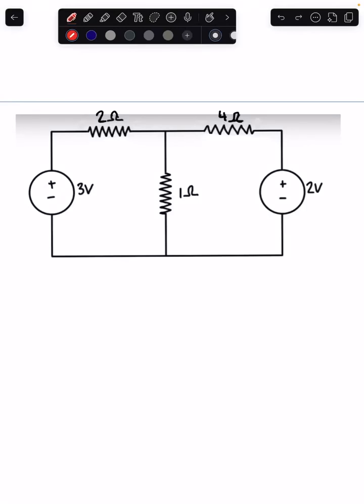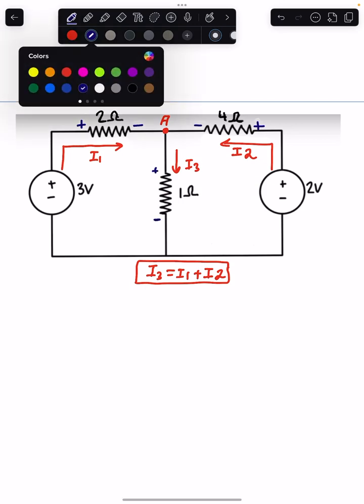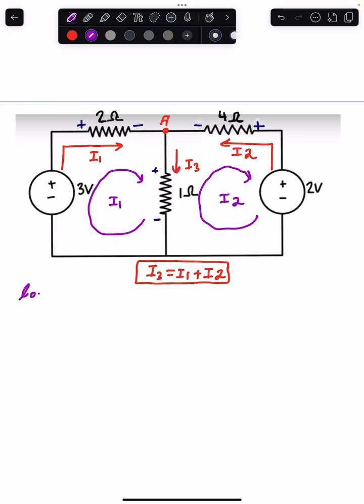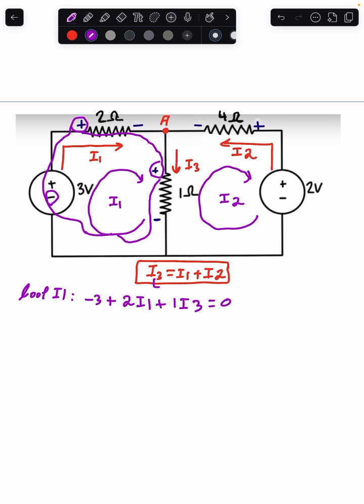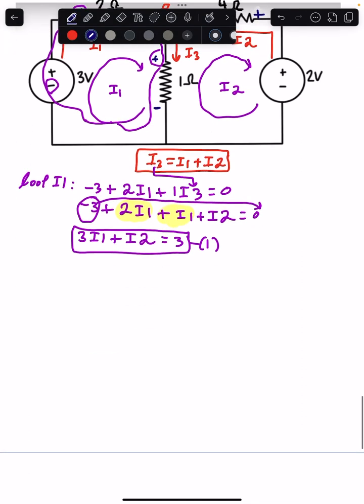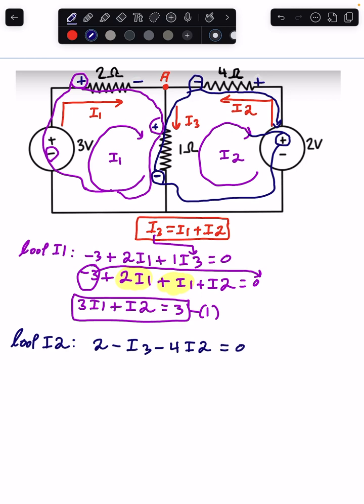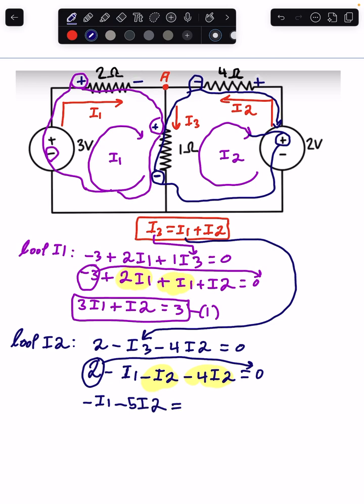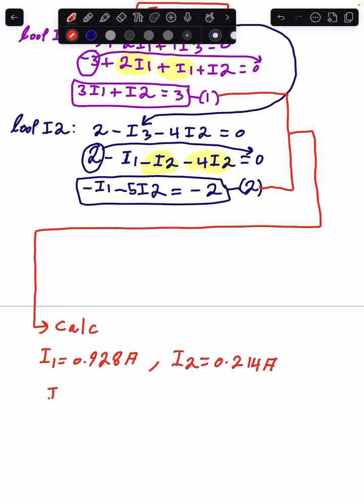Mesh Analysis Made Simple | 5-Minute Circuit Analysis Tutorial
What you’ll learn:
 • What Mesh Analysis is
 • How to apply KVL to loops
 • Writing mesh equations

For electrical engineering students, beginners in circuit analysis, and anyone preparing for exams.